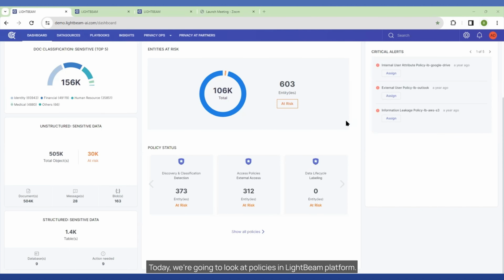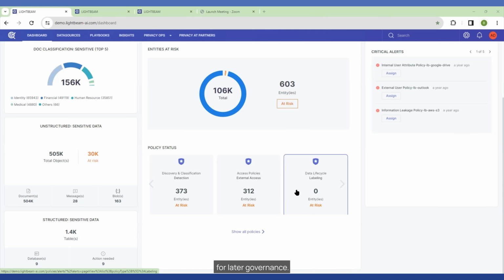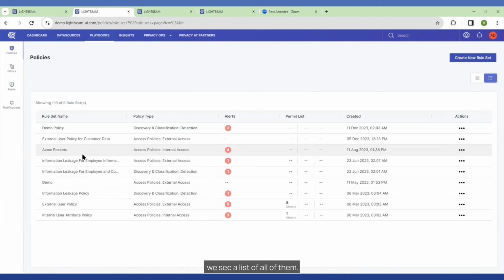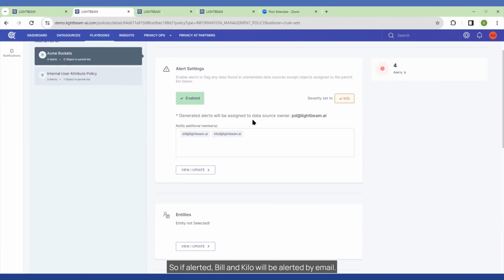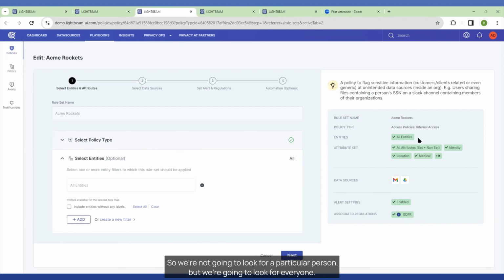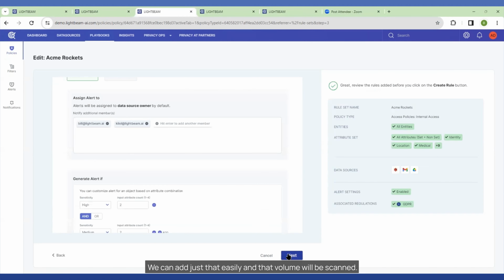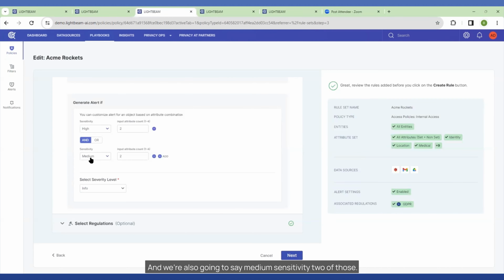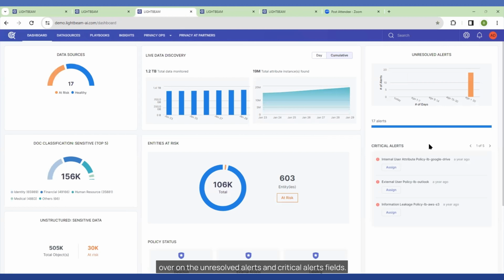LightBeam Policies: Detecting Data Leakage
Worried about data breaches and misuse?

This video unveils LightBeam's robust policy management features. See how to:
- Define clear data use policies to prevent unauthorized access.
- Detect and respond to inappropriate data leakage attempts (internal & external).
- Set up automated alerts for instant breach notification.

LightBeam empowers you to enforce data control and safeguard your information. ✨

Ready to take control of your data security?
Sign up for a free LightBeam trial and experience the power of data loss prevention